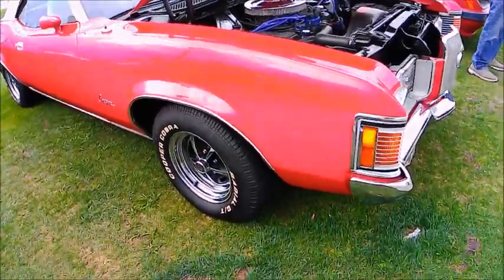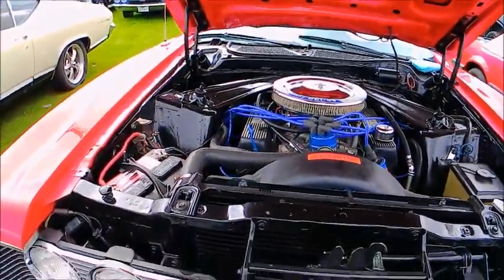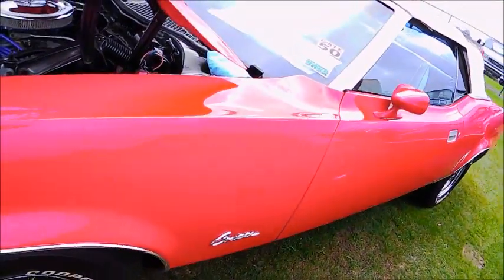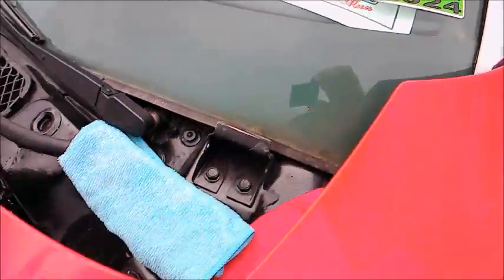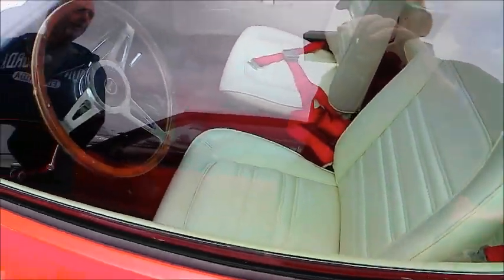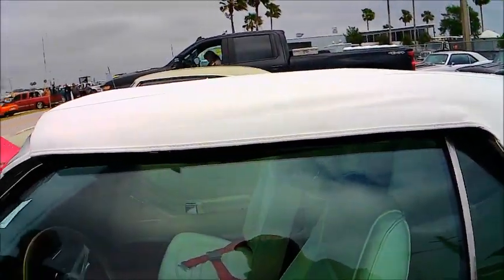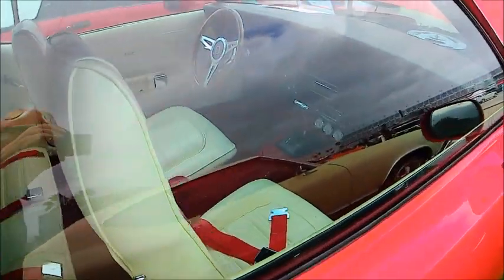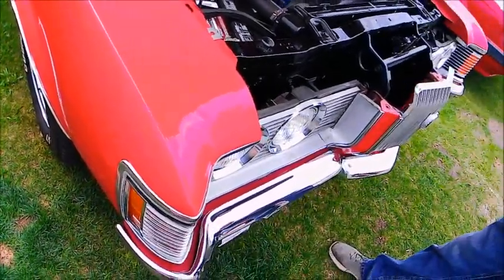1971 Mercury Cougar XR7 Convertible Red Daytona Spdwy 0324246825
Very attractive Mercury Cougar convertible.  The white interior is really nice.  It happens to be for sale, too.

Show less